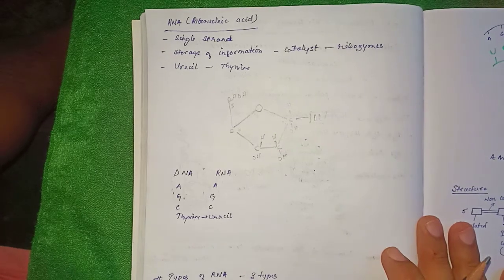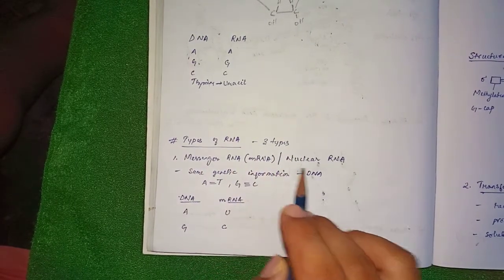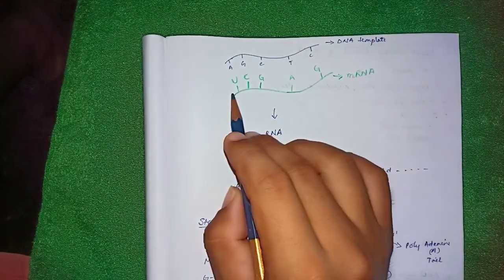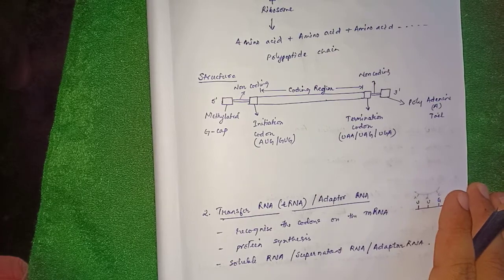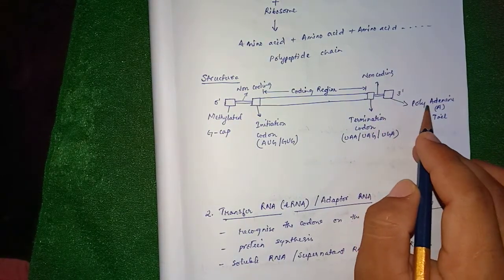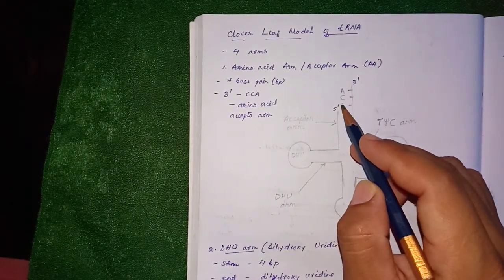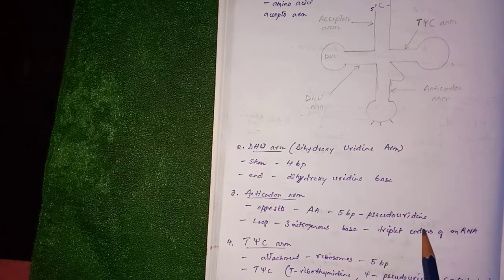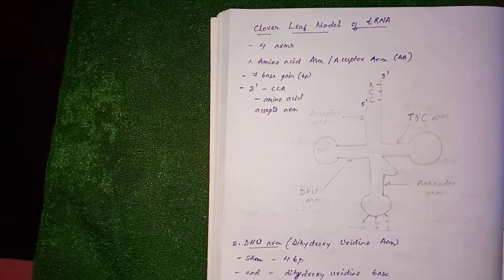11 October 2020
RNA